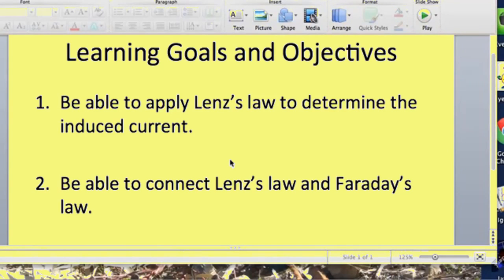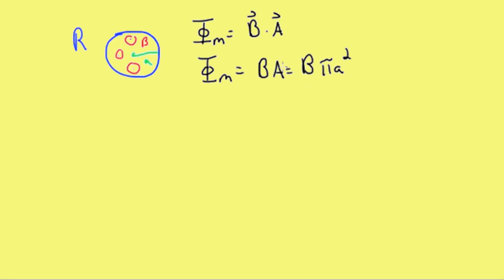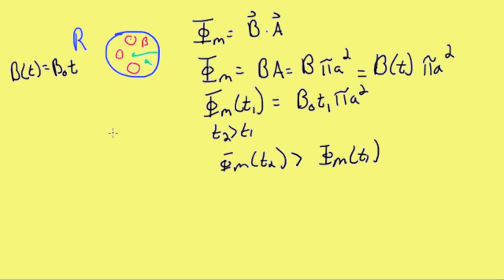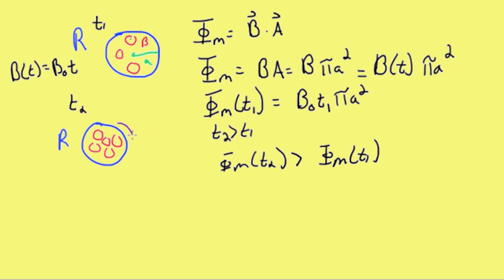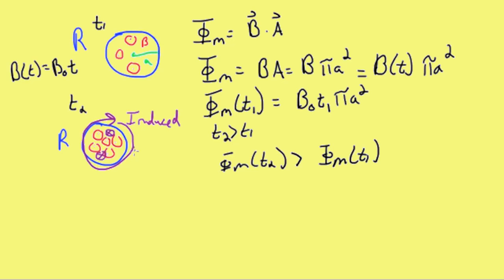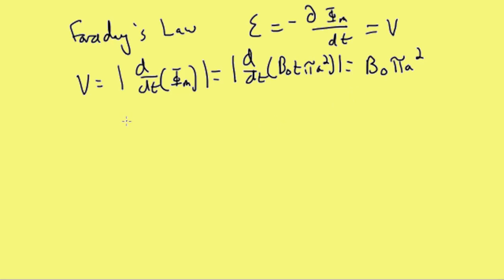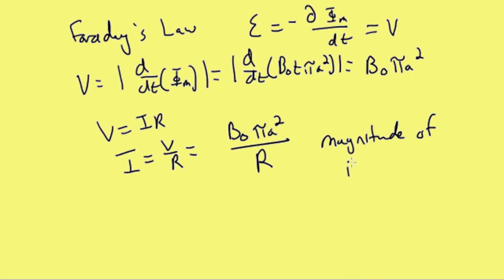What is lenz's law